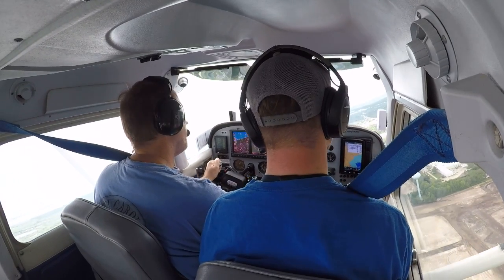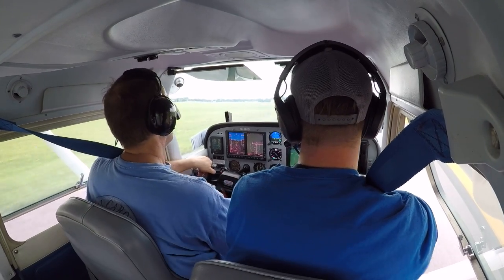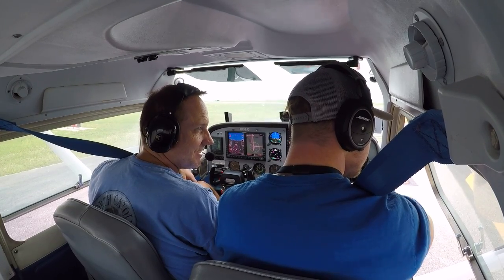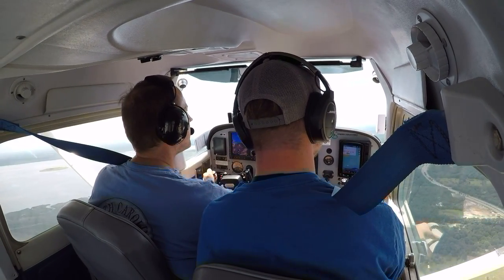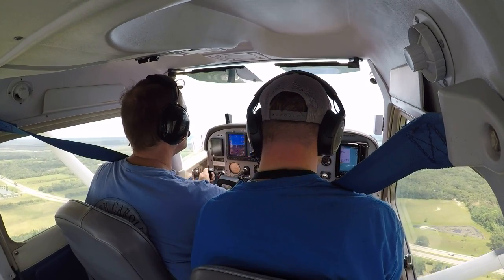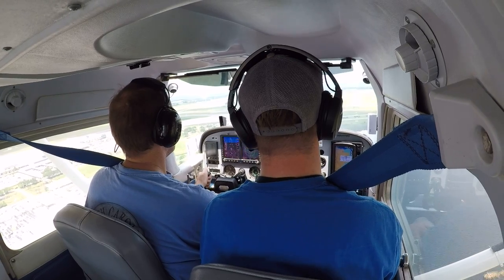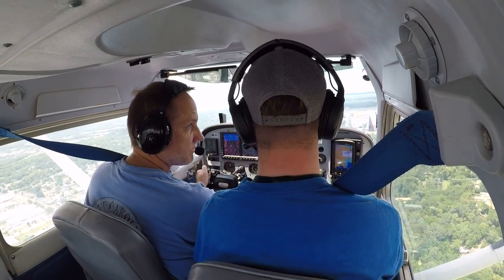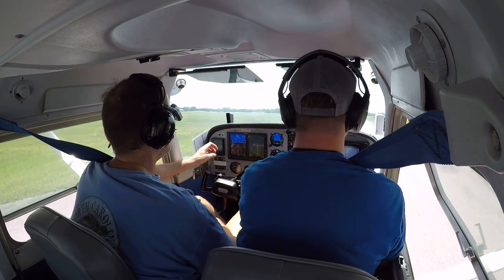5-1-22 C172N Flight PT3 Sanford Close Pattern